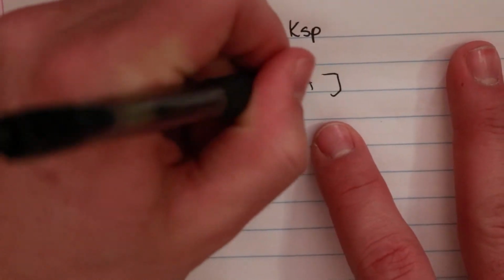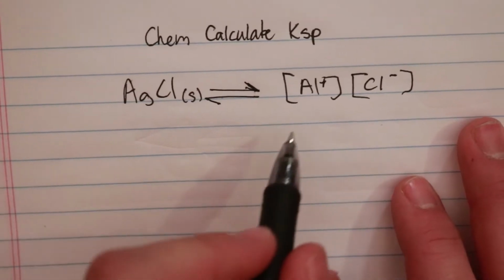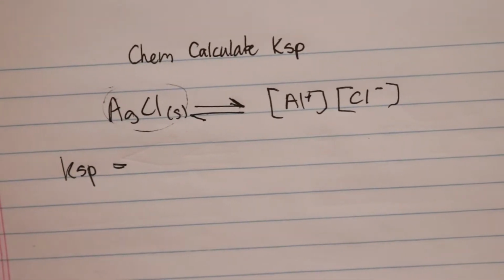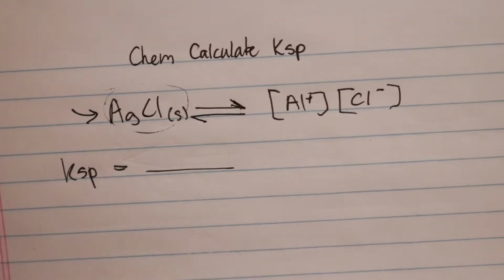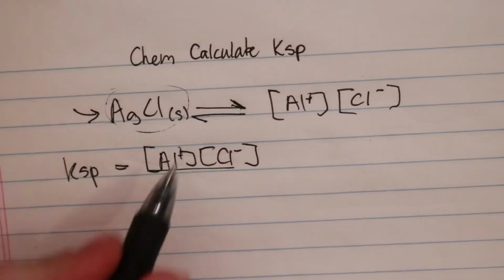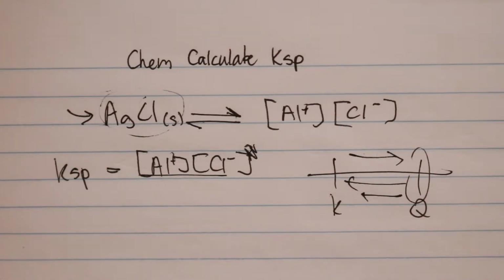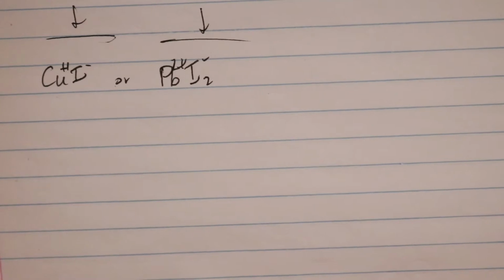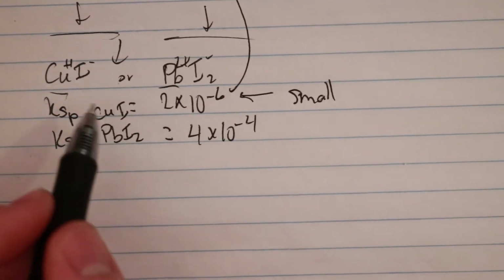Ksp Calculating: Chemistry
I go over how to do the calculation